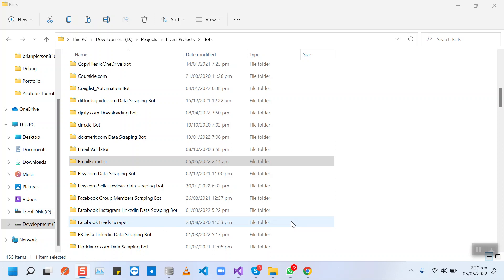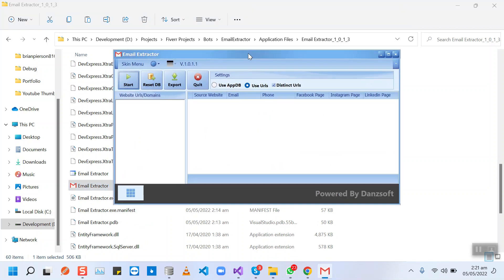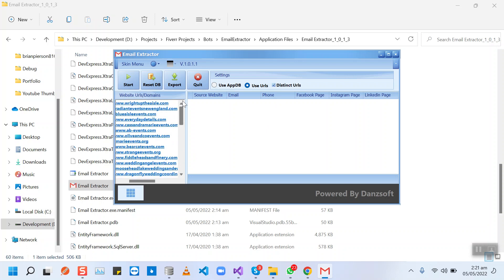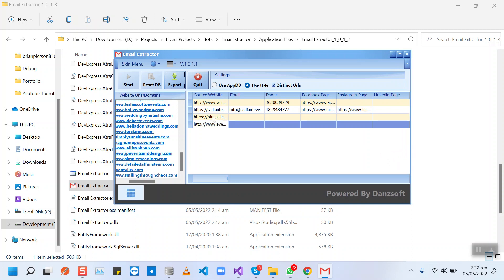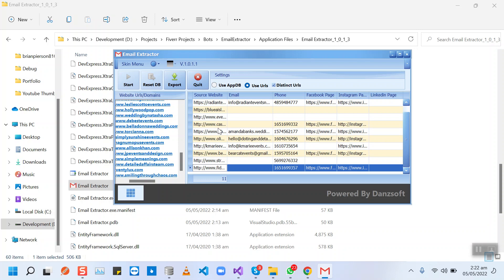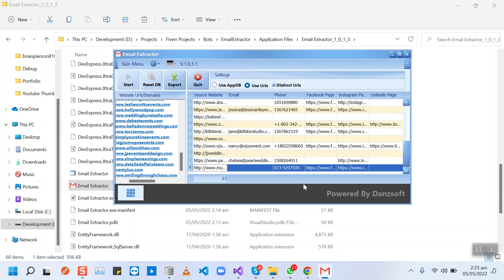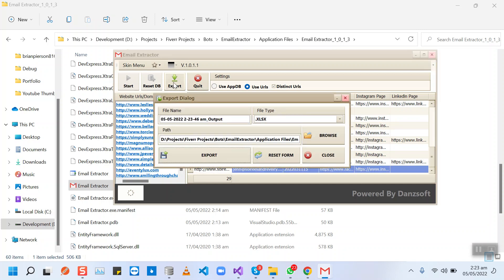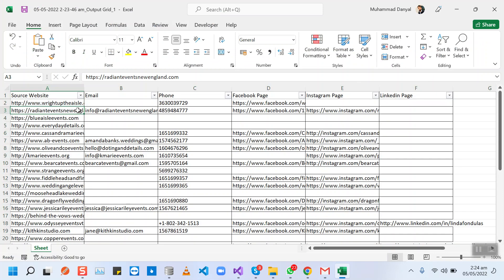Universal Email Extractor & Data Scraper | Scrape Unlimited Emails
I am a Full Stack Web Data Scraper, and Lead generation Expert with 4+ years of experience as a developer for automated web scraping and crawling solutions.

Recently I have developed a customized Universal Lead Generation Bot to extract Emails, Phone Numbers, Facebook pages, Instagram pages, and Linkedin pages from a list of websites. We can totally customize this bot according to your requirements If needed. This is a quick live demo of the bot explaining all the features.

Just watch this demo video and let me know If you need this bot or other customizations. Please let me know if you are interested in hiring me for your custom software Development.

If something can be done manually then there are chances that I can automate it. My price will be negotiable for my services.

Regards
Muhammad